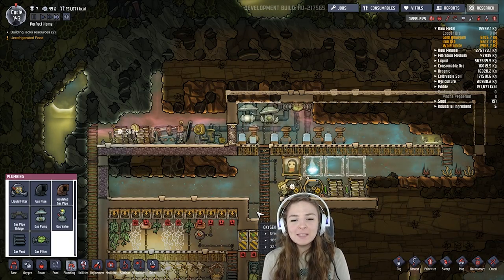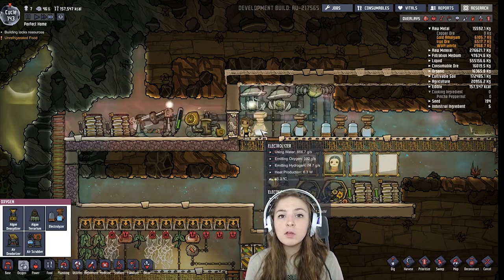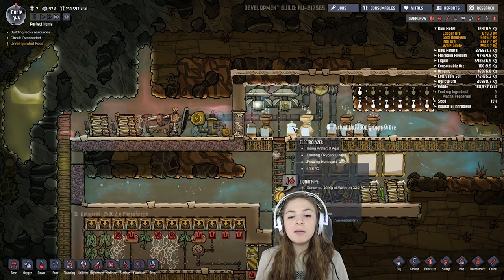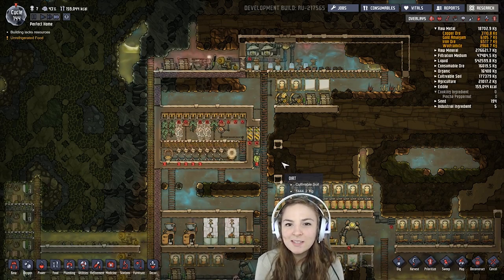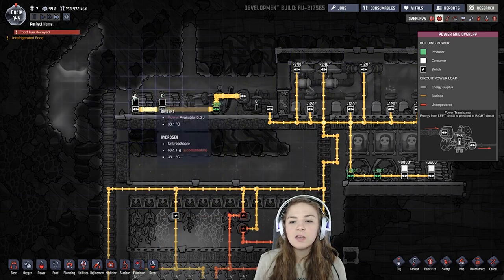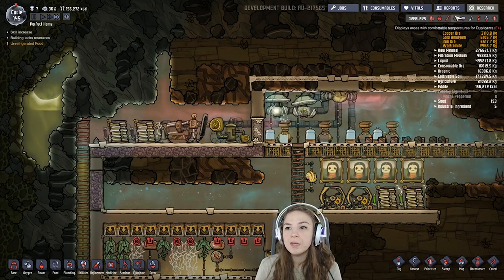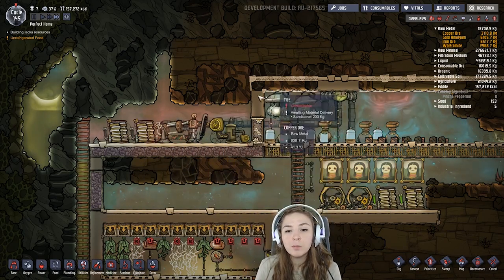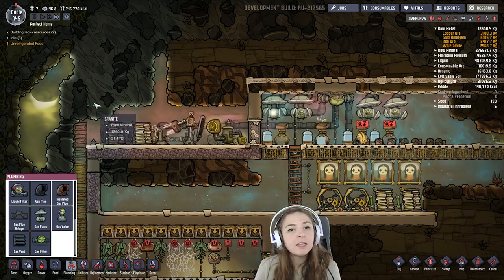How to Set Up Electrolyzers - Oxygen Not Included Agricultural Update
A tutorialon electrolyzers as requested :)